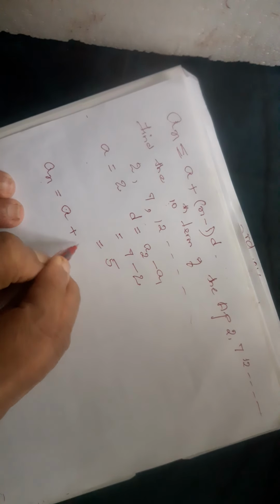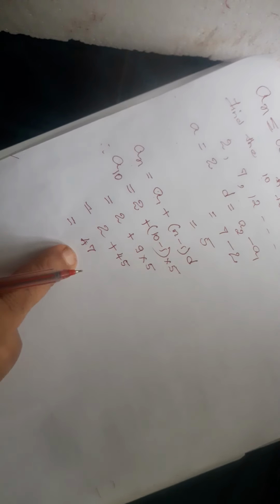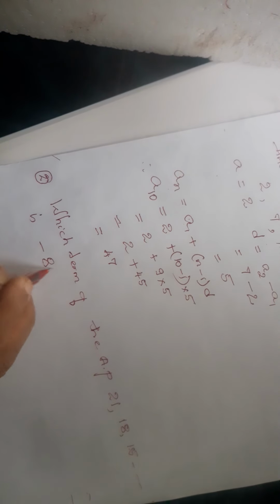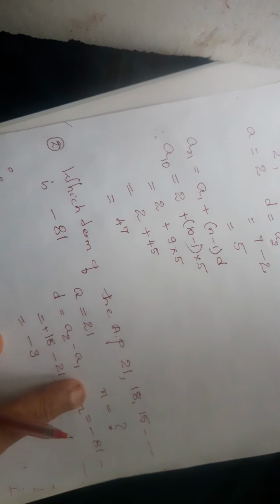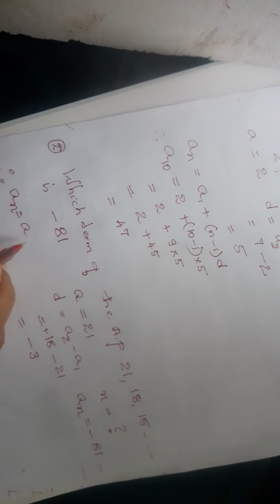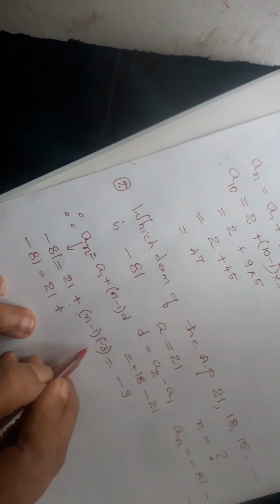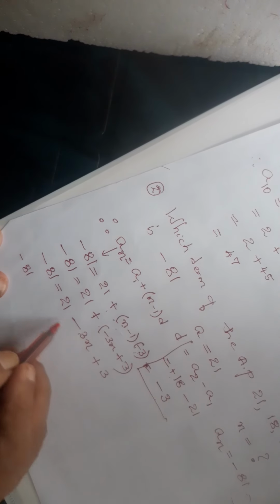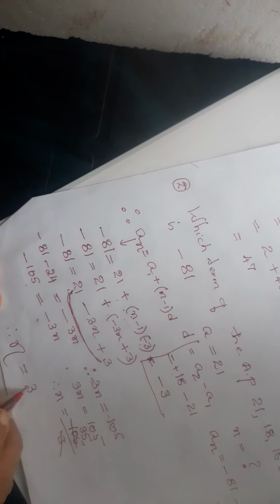5th video of 'Arithmetic progressions'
Xth std 2020-21 batch